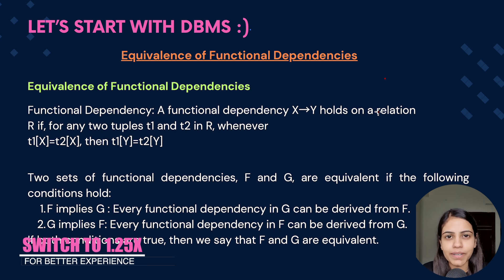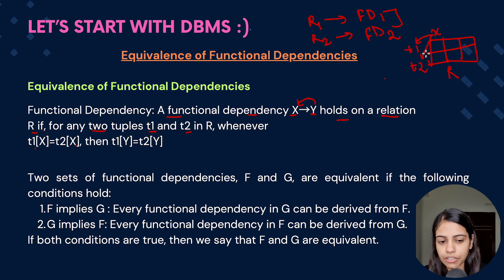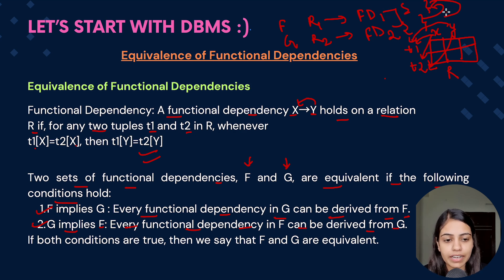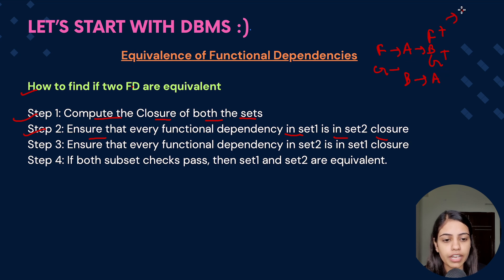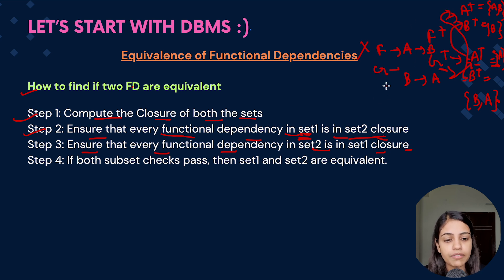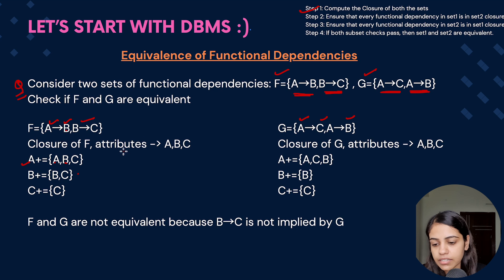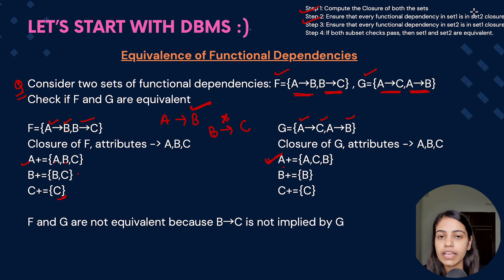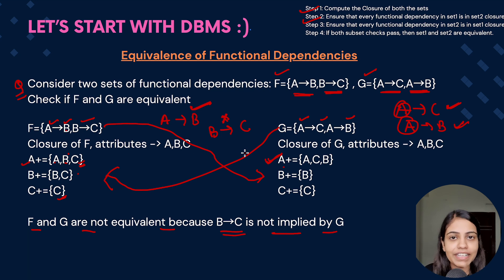L57 : Equivalence of Functional Dependency | Complete DBMS Course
In this video, we will delve into finding the equivalence of Functional Dependency